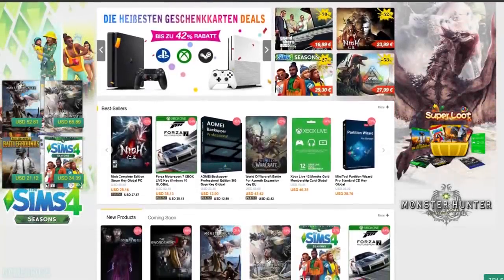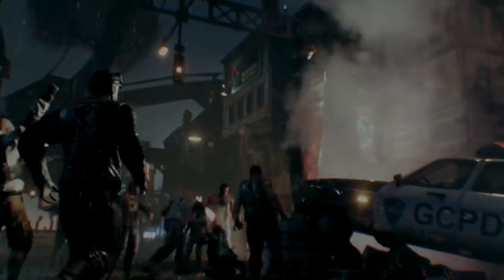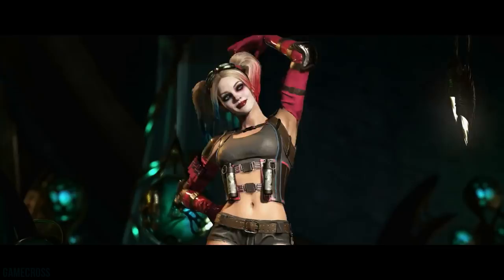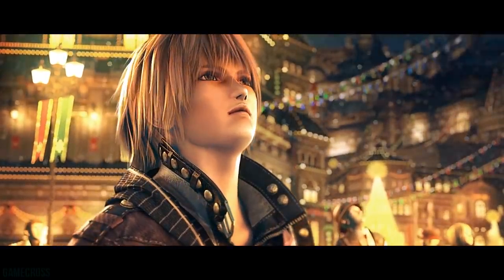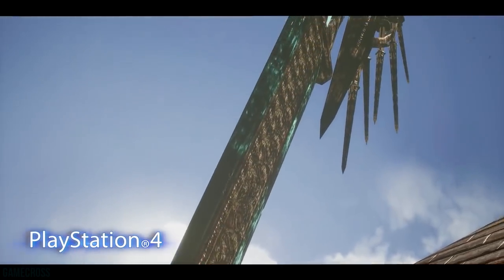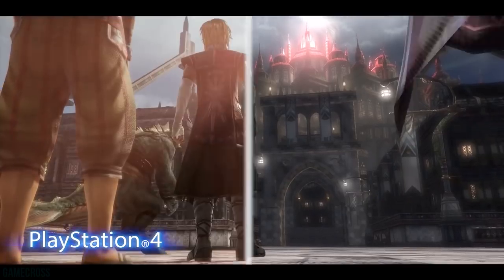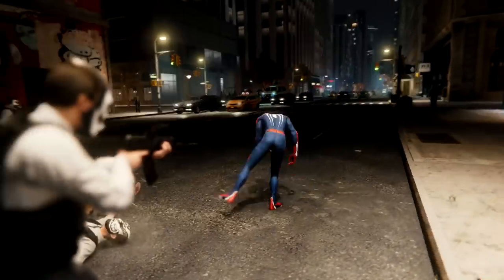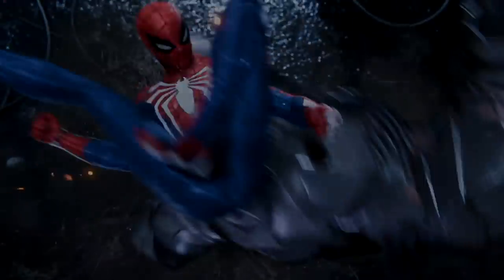2 NEW PSN STORE SALES and 2018 PS4 JRPG CONFIRMED!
Get Great Discounts HERE at SCDKEY!-

Sources-
01:59 - 2 NEW PSN SALES

04:04 - Resonance of Fate HD Edition Revealed

06:09 - The Last Remnant New Graphics Comparison Trailer

08:05 - Silver Chains - New Horror Game Revealed

09:08 - Spider-Man PS4 is the Top Selling Game on PSN